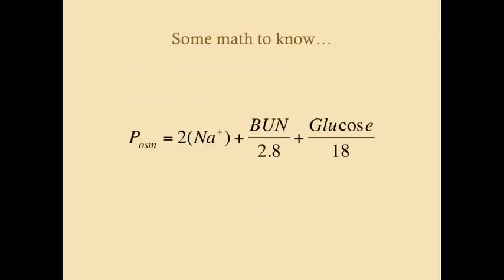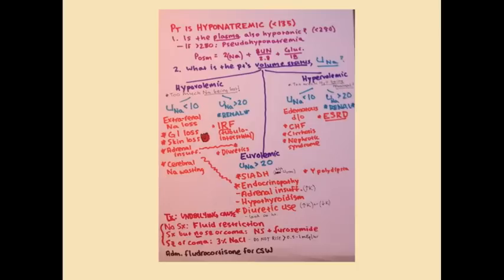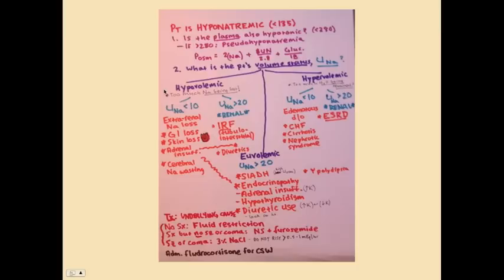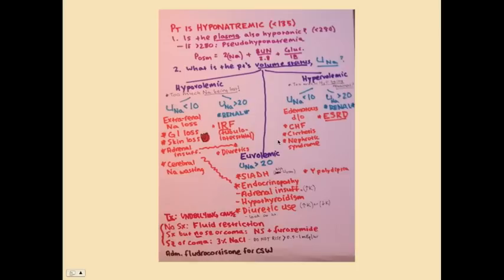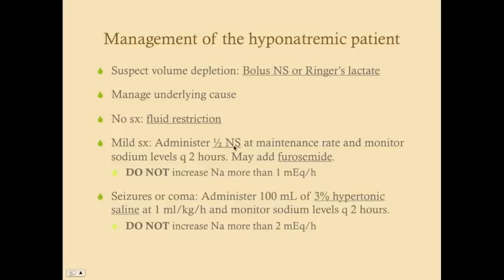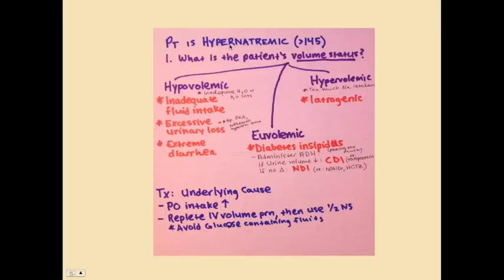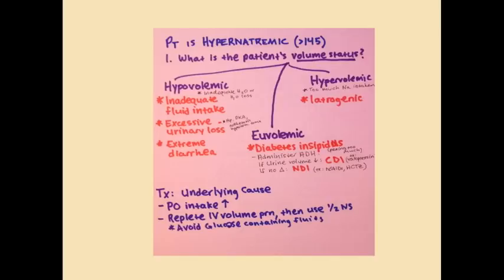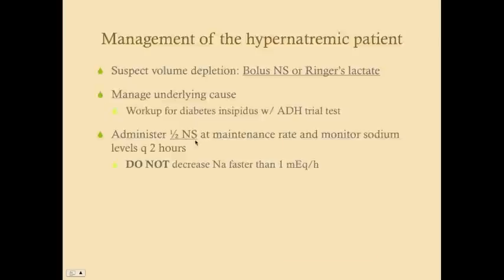Sodium Imbalances - CRASH! Medical Review Series